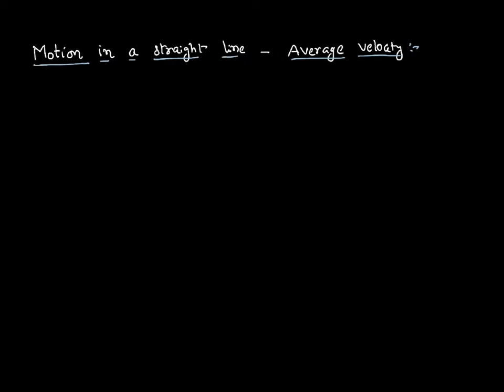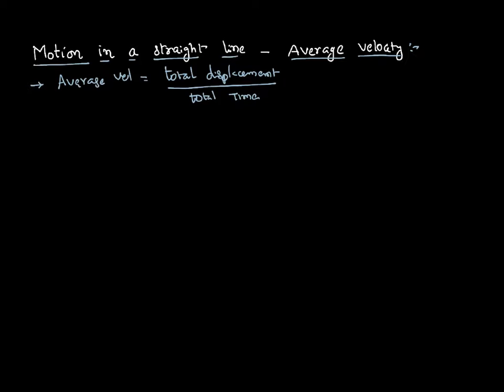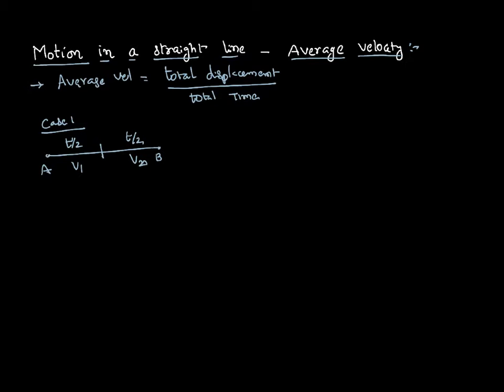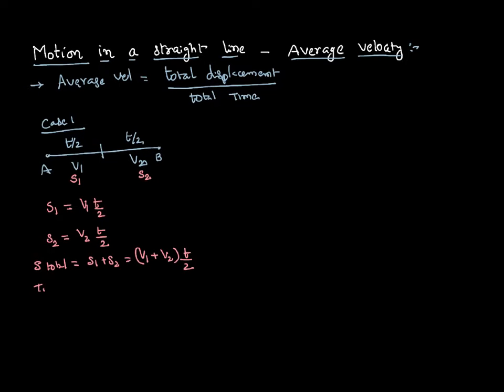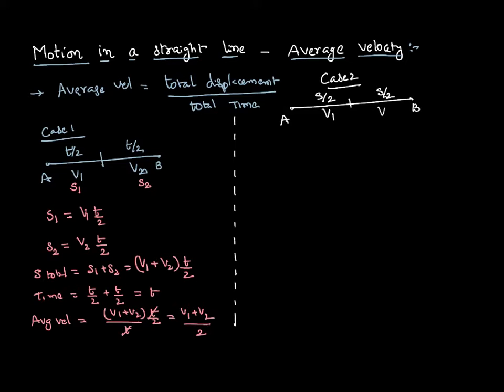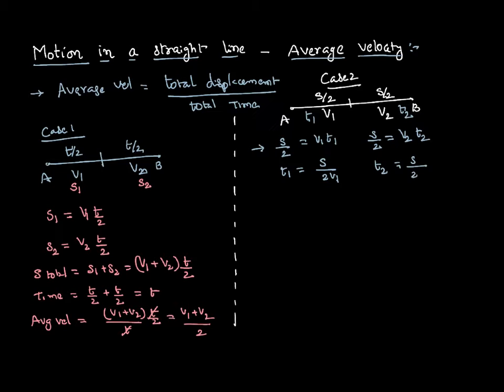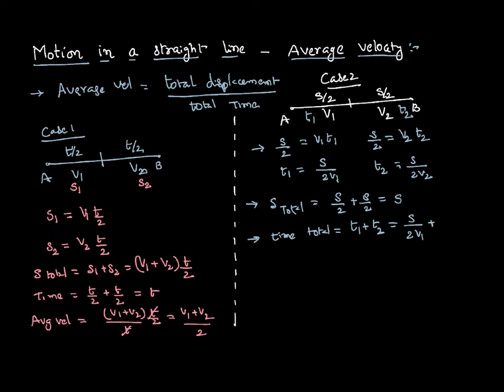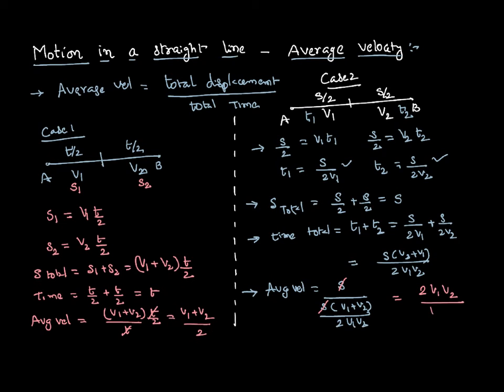Average Velocity when time is shared and distance shared for Motion in a Straight Line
Average Velocity Motion in One Dimension is a sub topic in a physics topic called motion in straight line. Average velocity is defined as the ratio of total distance/displacement  traveled by a body in total time. Average Velocity when time is shared and distance shared will have different formula and they are derived for a simple case here in this video.

0:00 what is average velocity
1:00 average velcoity when time is eually shared...
2:56 average velocity when displacement is equally shared..